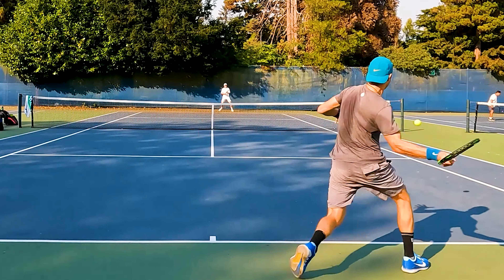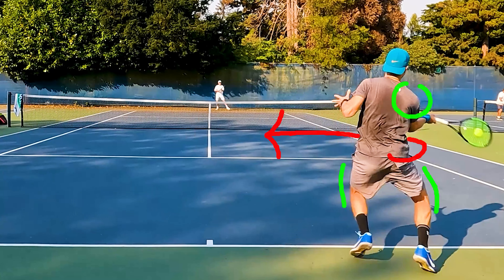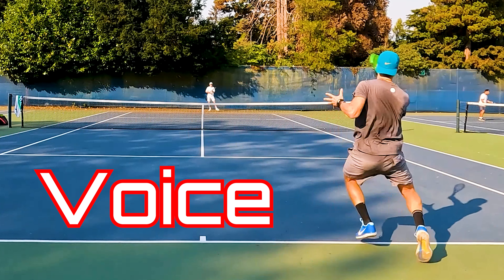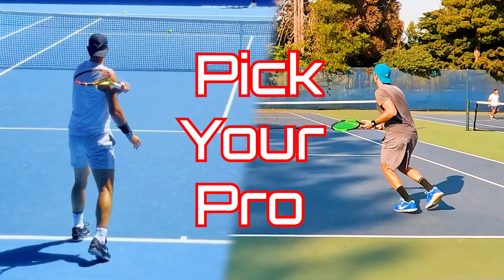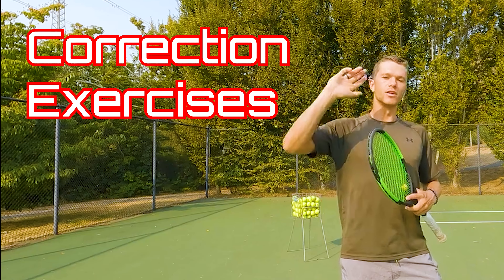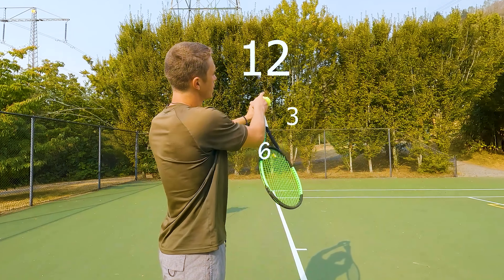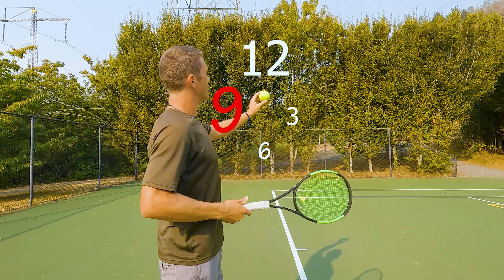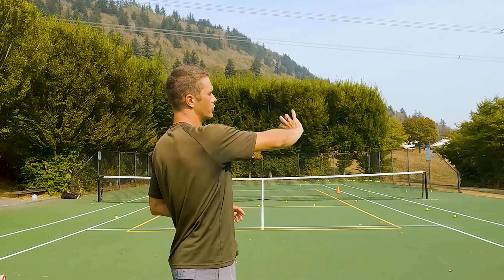FREE Online Tennis Stroke Analysis! | Personalized Video, Voice & Text Analysis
Get your FIRST Personalized Online Tennis Stroke Analysis via Video completely FREE (TRIAL)! Everything is done by me. ALL Ages, ANY Level are Welcome!  In just three SUPER Simple Steps you can get your own Online Video Analysis by sending in the video you want me to take a look at. Are you stuck at home, don't want to go to a tennis coach or just don't have the time to go to one? Then Online Stroke Analysis is exactly what you need. In my Online Video Analysis I can look at Technical or Tactical aspects of your game, whichever you request for me to do. Send me the video you want me to analyze and I'll send back the finished analysis. The length of my analysis videos are usually at least 10mins+.  I will incorporate everything from a Voice-Over,  On-Screen Drawing, On-Screen Text, Screen/Video Comparisons with a Pro, Slow Motion Editing and possibly more!

It's 3 SIMPLE STEPS :
2) Complete the Form.
3) Upload your Video.

*Then you'll receive your Personalized Shot Analysis via email.

Time Stamps

0:00 Free Personalized Tennis Online Stroke Analysis
0:05 Riaan Skill & Experience Demonstration
0:20 YOUR Tennis Analysis INCLUDES :
0:47 Outro
0:58 Upload your Tennis Shot for Analysis here

Let me know if you have any further questions in the comment section below and I'd be glad to help you! Share, Sub and Like!